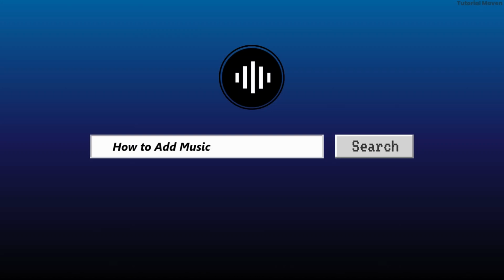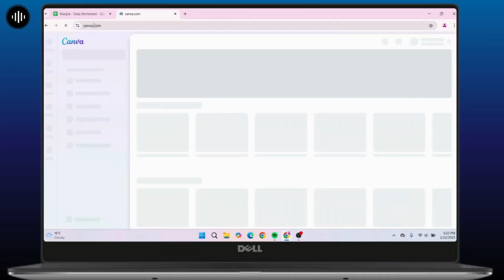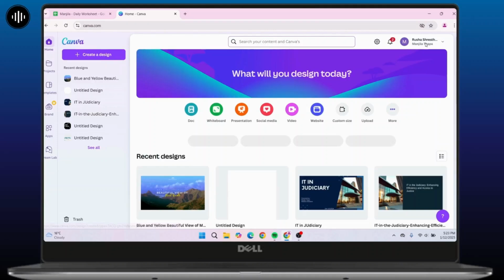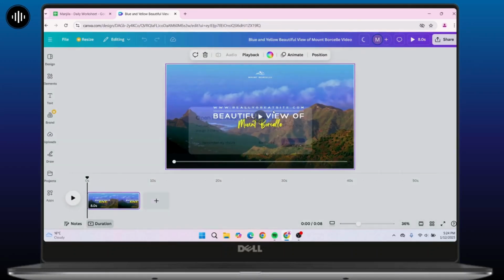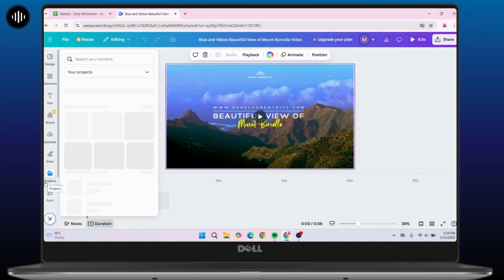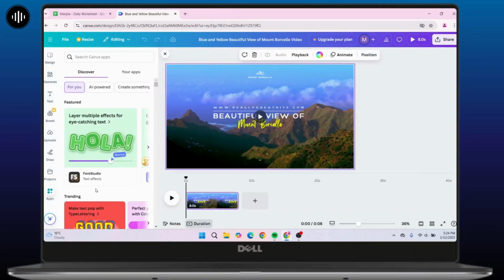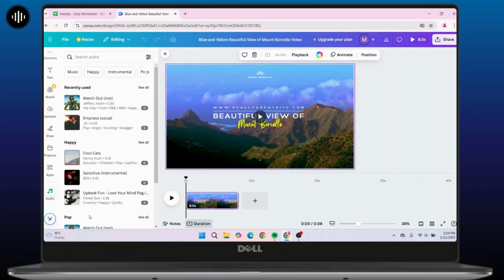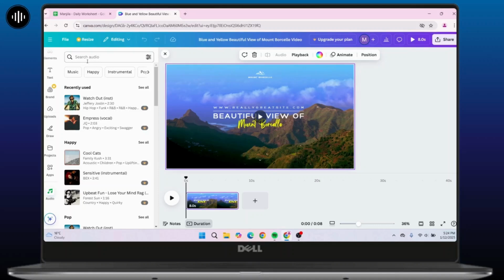How to Add Music Audio to Canva | Add Sound Track in Canva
How to Add Music Audio to Canva | Add Sound Track in Canva (2024)

Want to add music to your Canva design? This video will guide you through the simple steps to add audio to your Canva projects. Whether you're looking to add a background soundtrack to your design or just want to enhance your project with music, this tutorial has you covered. Learn how to add sound tracks in Canva and elevate your designs. Watch now to find out how to seamlessly add music to your Canva designs!

Timestamps:
00:00 How to Add Music Audio to Canva
00:10 How to Add Sound Track in Canva